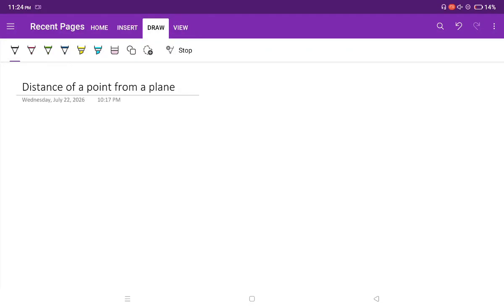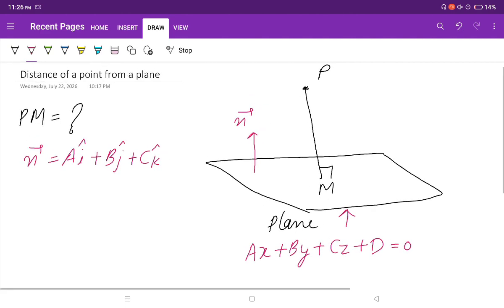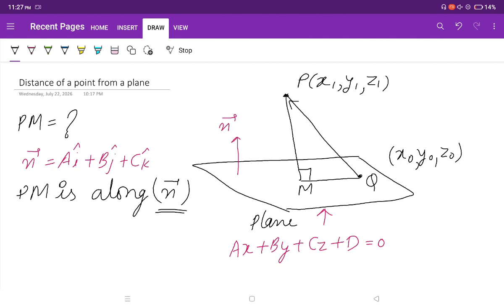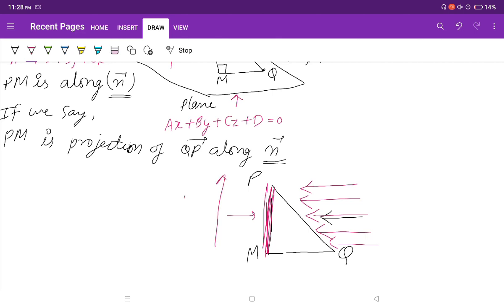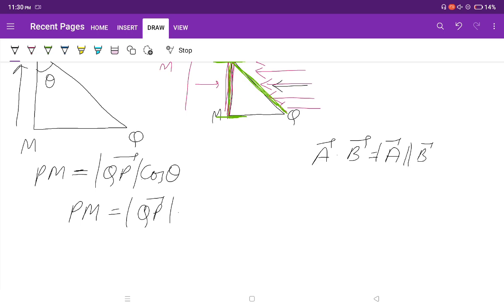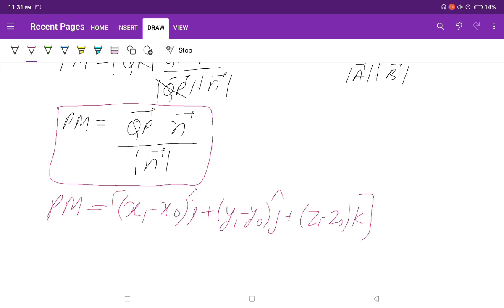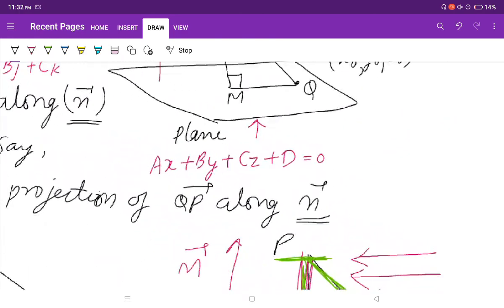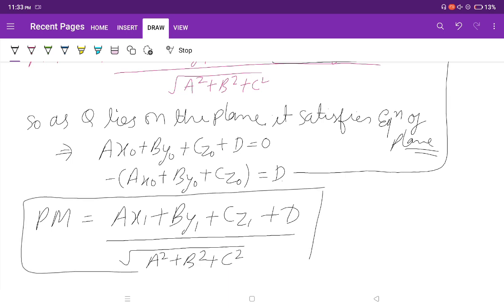Distance of a Point from a Plane | Derivation from First Principles | Class 12 Mathematics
Where does the distance formula between a point and a plane come from?

In this video, we derive the formula from first principles using the concept of the normal vector and geometric projection, helping you understand the idea instead of simply memorizing the formula.

Class 12 Mathematics | Three-Dimensional Geometry